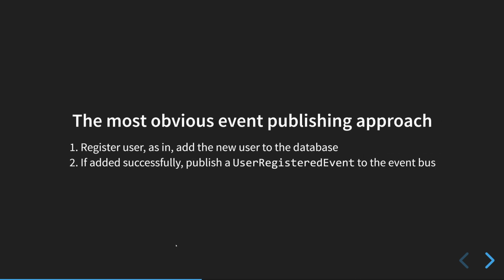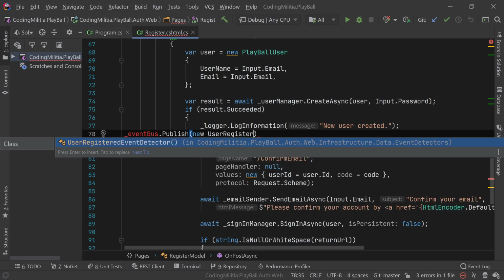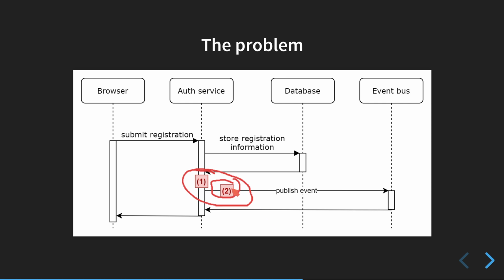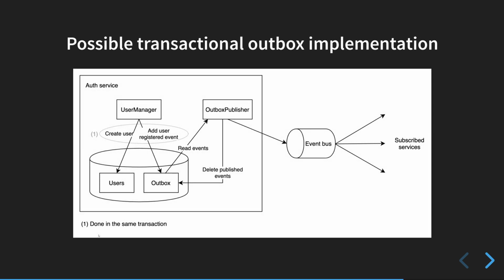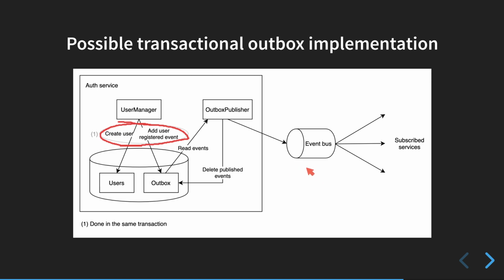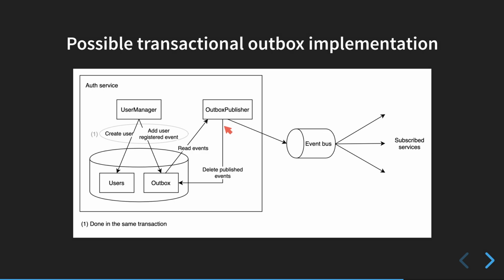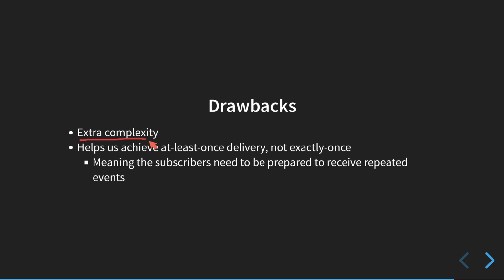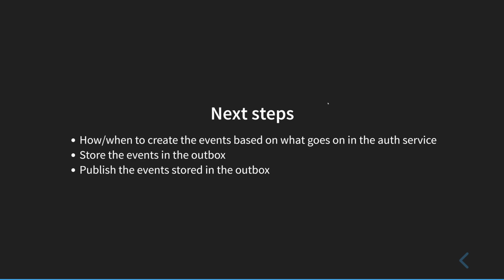Event-driven integration #1 - Intro to the transactional outbox pattern [ASPF02O|E040]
As we start implementing event-driven integration, the first thing we need to do is publish the events. Although it might seem straightforward, there are some important things to consider in order to make it work reliably. In this episode, we discuss the challenges and introduce the transactional outbox pattern to help us facing these challenges.